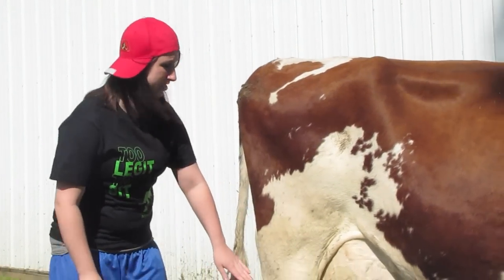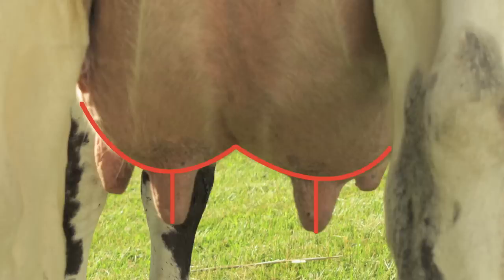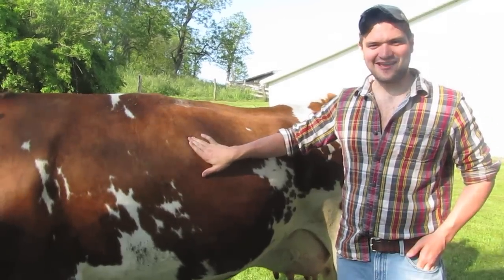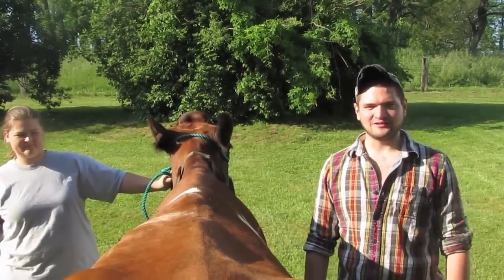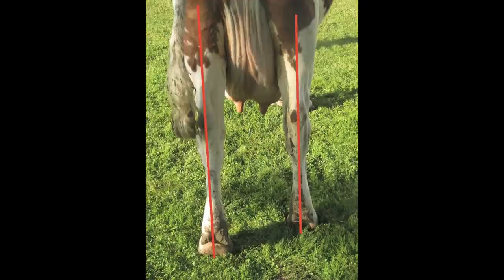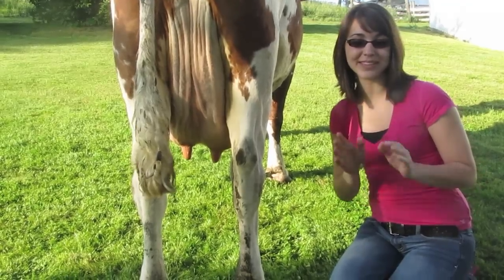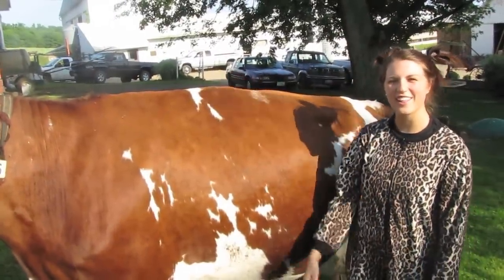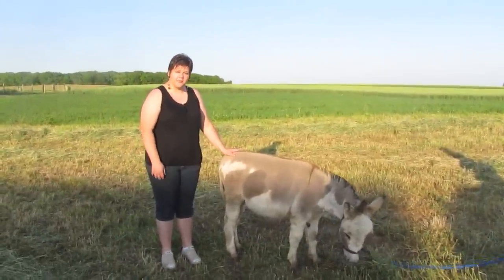How to Judge Dairy Cattle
A group of college students were supposed to make a video about dairy judging. This is that video.

Filmed and edited by Eileen Gress
Actors: Flannery O'Brien, Matt Gardner, Lara Staples, Olivia Houts